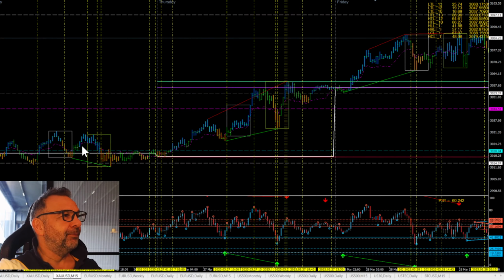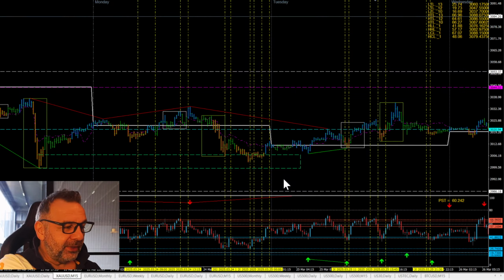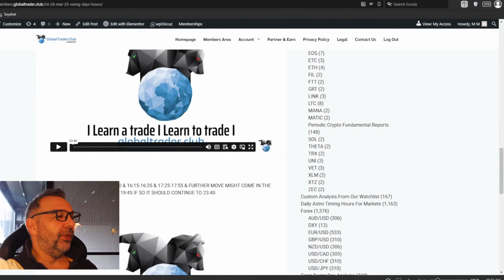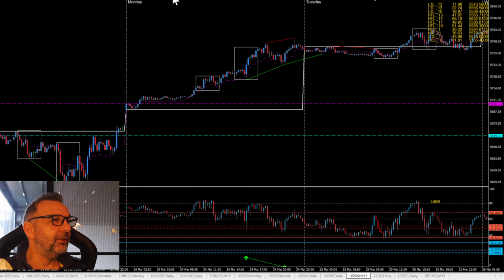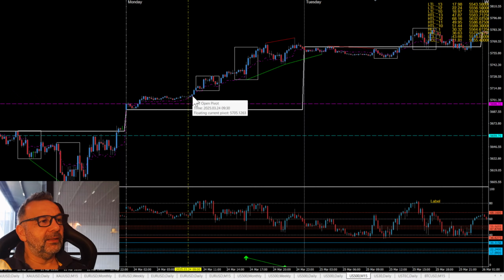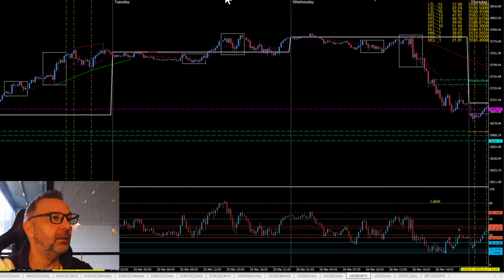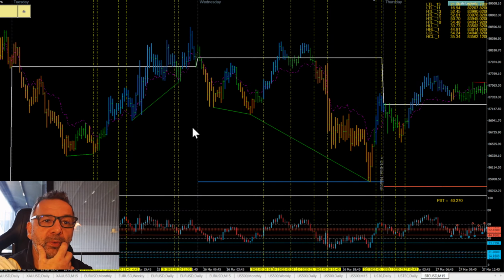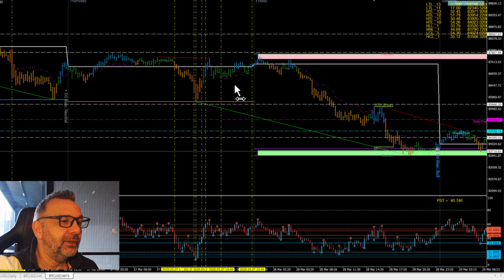24 - 28 March Weekly Wrap Up with Time & Price! See how timing price works in the markets!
GlobalTrader.Club is solving the problems of traders with a unique time and price correlation approach. Also coaching traders One-on-One to learn these unique techniques, maintain discipline and provide a professional environment for continuous professional development.

Are you tired of losing money in the markets? Do you want to develop a profitable trading strategy and consistency but don’t know where or how to start? Successful traders have one thing in common: personalized coaching and mentorship. Learn to trade on the job with a step by step approach.

In my videos and coaching programs, I cover:
✅ The power of cycle timing analysis for perfect trade execution
✅ Developing a winning and repeatable trading strategy
✅ How to trade like a pro and build a sustainable income

🔹 Start Your Trading Transformation Today!

📈 Why Timing is Key to Trading Success

The secret to high-probability trades is cycle timing analysis. My method calculates trade timing to the hour and minute with extreme accuracy. GlobalTrader.Club is the only place that teaches and coaches traders live on timing the markets with technical analysis.

🔹 101-Day Trader Career Transformation Program → Become a pro trader
🔹 Advanced Market Timing Techniques → Reduce risk, increase accuracy
🔹 Live Coaching & Trade Planning → Stay ahead of the markets

📲 Don’t miss out on exclusive market insights, strategies, and trade breakdowns.

While we use advanced methodologies to generate market predictions, financial markets are inherently volatile and influenced by numerous unpredictable factors. As a result, actual outcomes may differ significantly from our projections.

📌Adeah.llc / GlobalTraderClub makes no representations or warranties, express or implied, regarding the accuracy, reliability, or completeness of any provided data. Users should conduct their own due diligence and consult with a qualified financial professional before making any investment or trading decisions. Adeah.llc/ GlobalTraderClub assumes no responsibility for any losses, financial or otherwise, incurred as a result of reliance on our information. All investments carry inherent risks, and past performance is not indicative of future results.

📌 Trading involves risk, and past performance is not indicative of future results. Always trade responsibly!